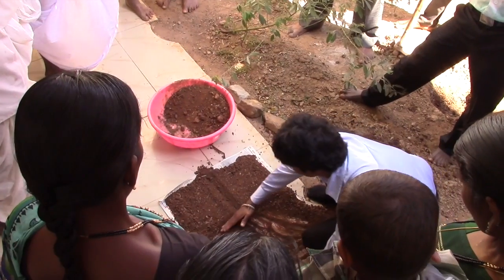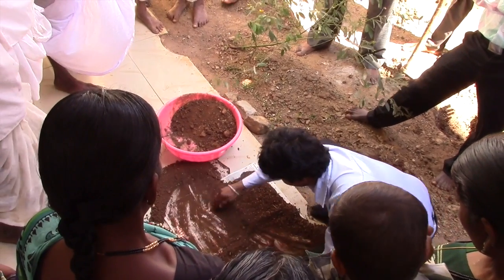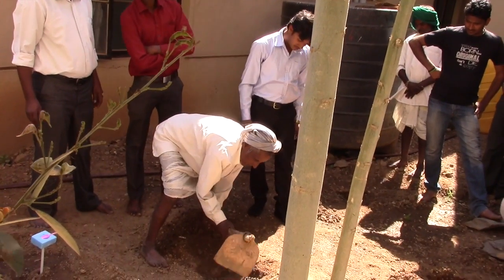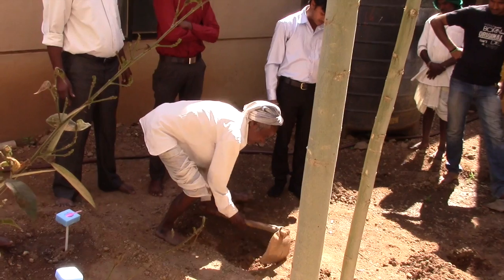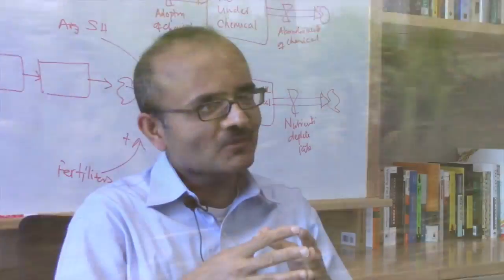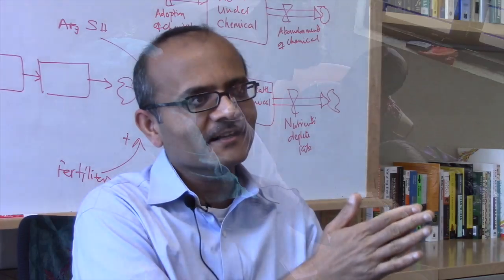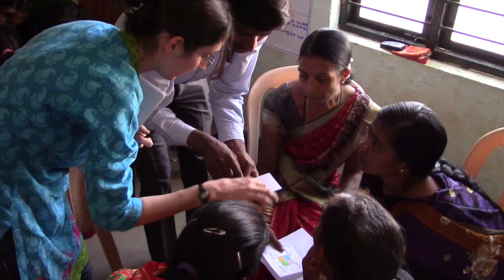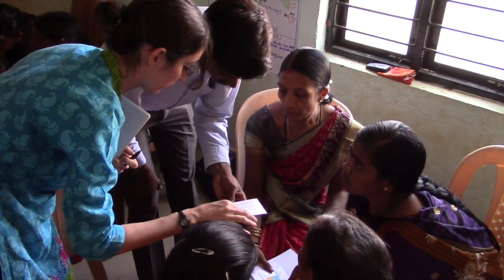Exploring Indian Agriculture: Soil Health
"Out of the 140 million farms in India, only 10% have ever done soil health testing. This is like saying only 10% of our population has ever gone to a doctor."

Understanding the composition of their soil helps farmers plant, fertilize, and irrigate with greater efficiency--something that can make all the difference for the millions of small-acreage landholders in India. The Tata Center Agriculture Team is studying soil health as a key issue in India's farming ecosystem, and developing solutions that will make soil testing accessible to many of these farmers for the first time.

Featuring: Chintan Vaishnav, John Hart, Ron Rosenberg, Soumya Braganza, Jasmine Florentine, and Mark Jeunnette

Video by Ben Miller